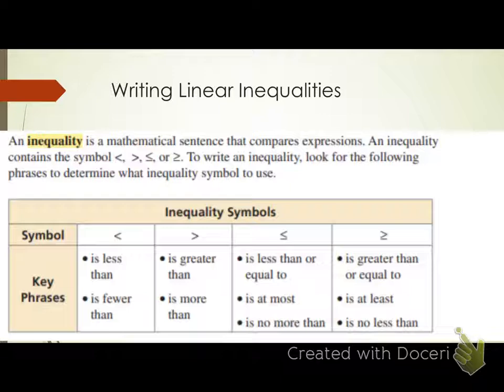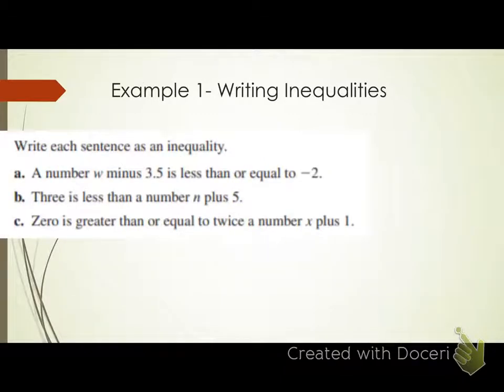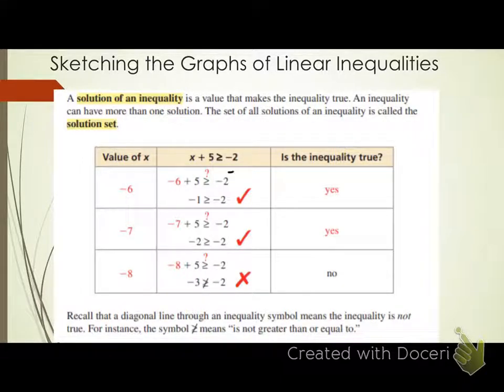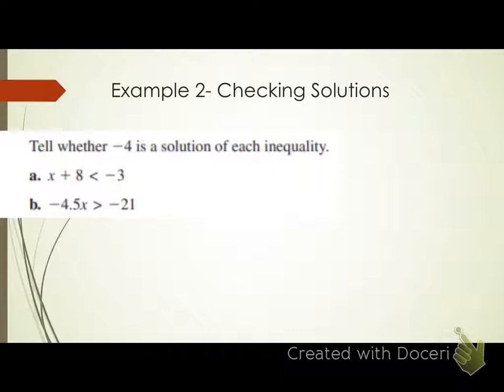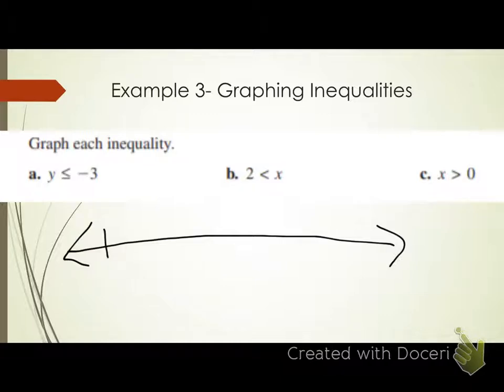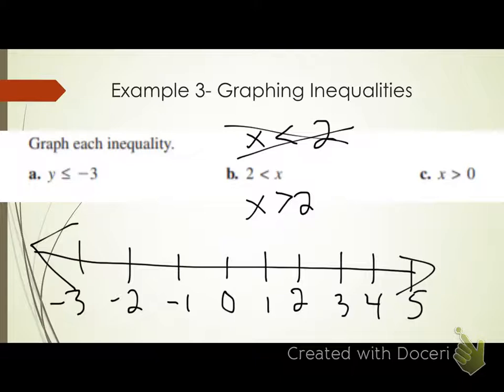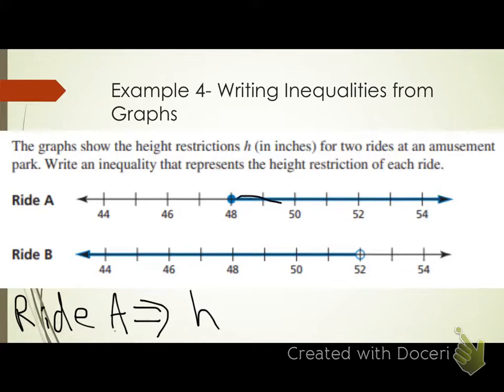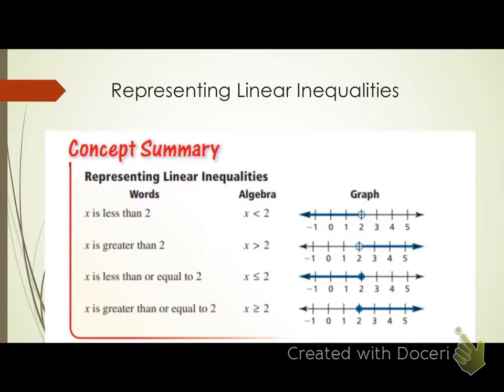Algebra 1- 2.1 Writing and Graphing Inequalities Notes